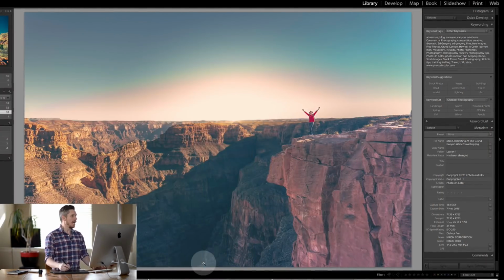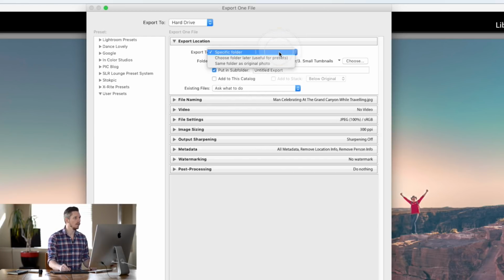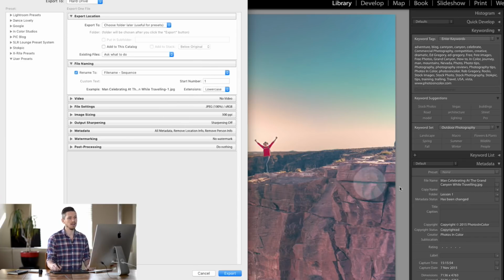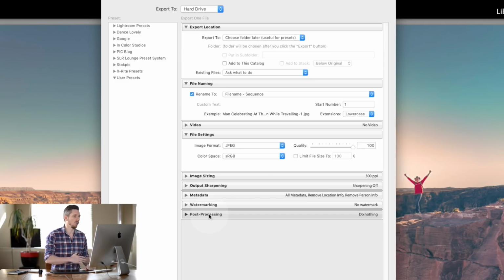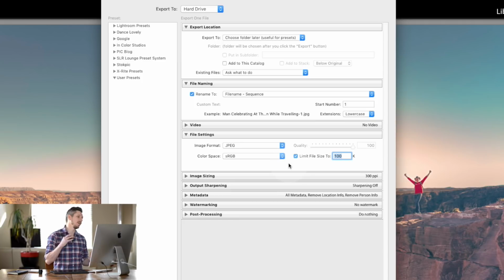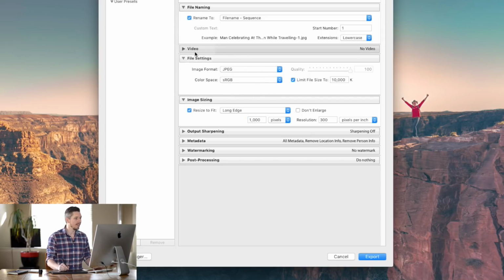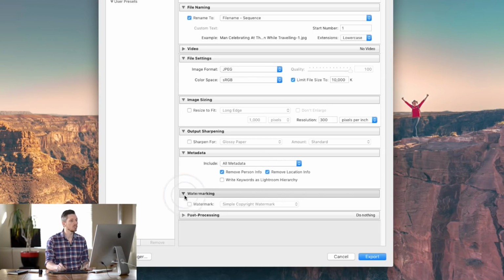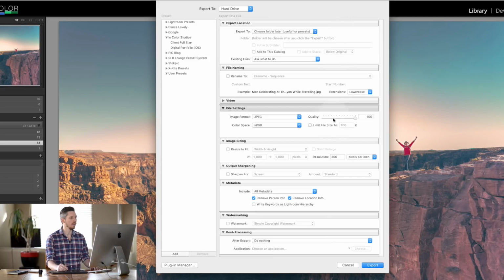Lightroom 6 tutorial - How to export photos from Lightroom CC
In this lightroom 6 tutorial I show you how to export photos in lightroom quickly and easily. I explain how to export jpegs in lightroom CC and well as the best export settings in lightroom. Exporting images in lightroom allows you to show off you images to the world including online export and export for print.
Lightroom export jpeg and lightroom 6 export for print are important things to learn to become a pro at photo editing

To have your photo edited just send it to me via the Photos In Color Facebook Page:

This photography Tutorial for beginners will help you become better at lightroom editing and is brought to you

In this Video you will learn:

- Export photos from lightroom 6
- Lightroom CC tutorial
- How to export a photo in lightroom

FULL EDITS

Lightroom CC Editing
Lightroom for beginners
Lightroom editing
Lightroom Effects
Lightroom 6 Tutorial
Lightroom CC Tutorial
Lightroom CC For beginners